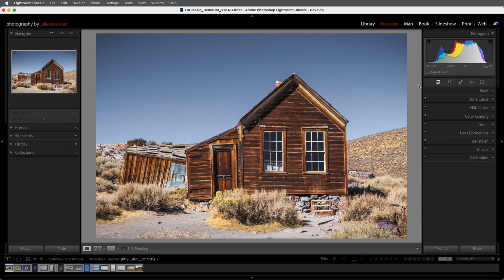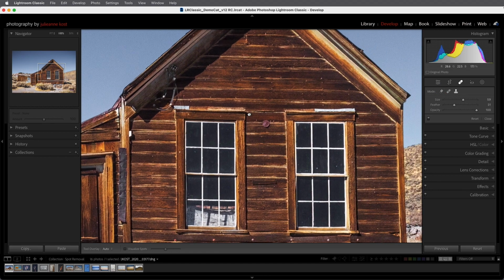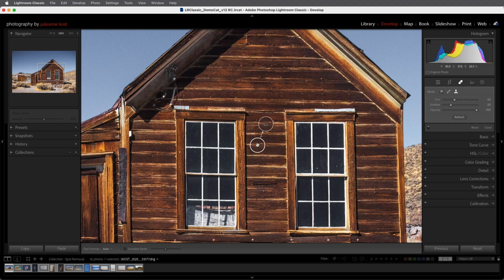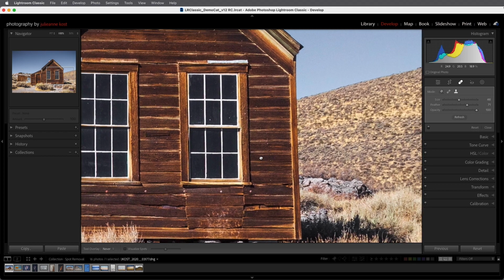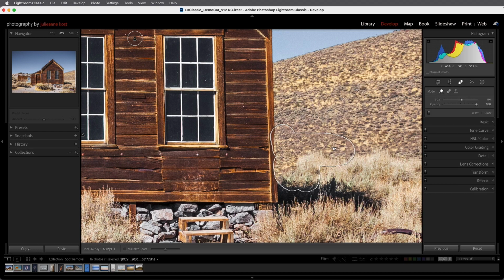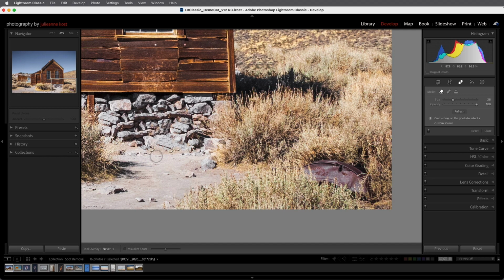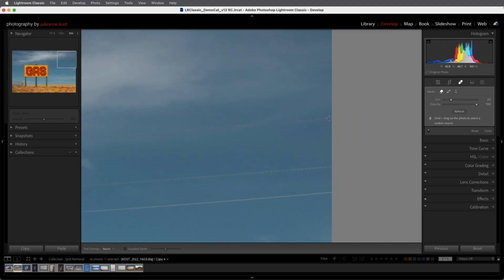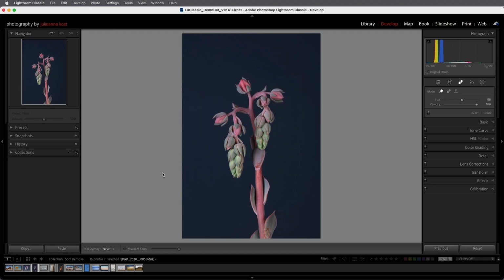How to Use Healing Modes in Lightroom Classic | Adobe Lightroom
In this video you'll discover how to use the Clone, Heal, and Content-Aware Remove healing modes in Lightroom Classic to quickly remove dust spots, imperfections and distracting elements in a photograph. Additional tips, tricks, and tutorials from Julieanne Kost can be found on her blog